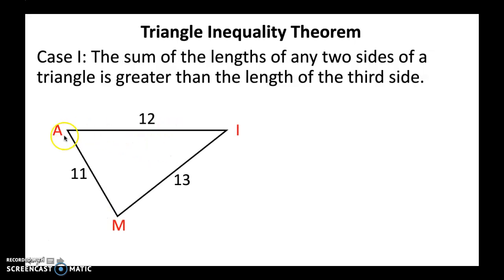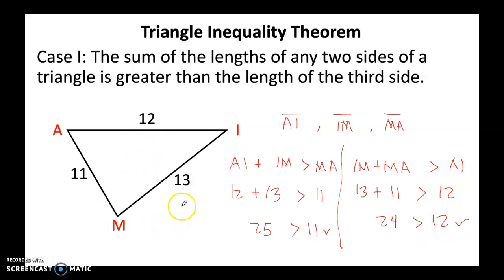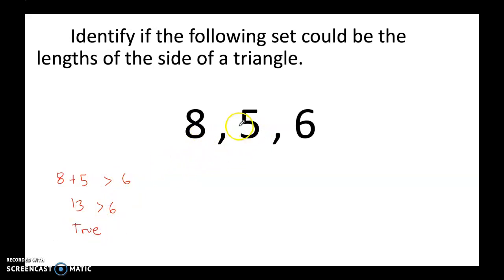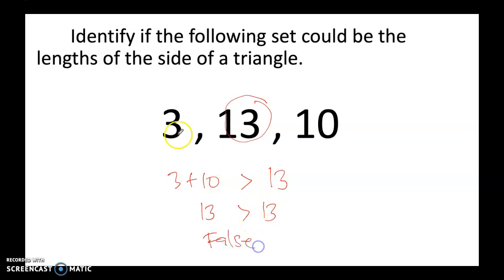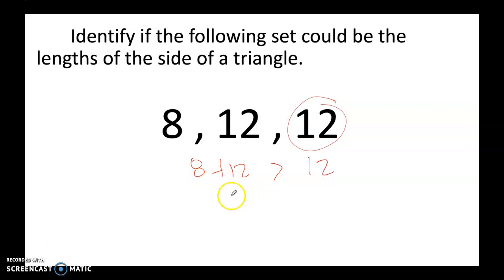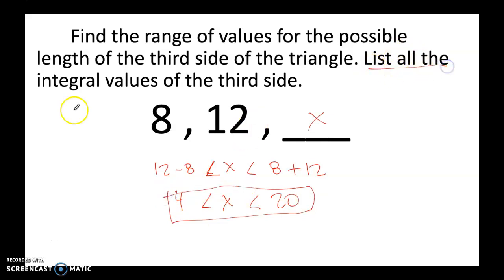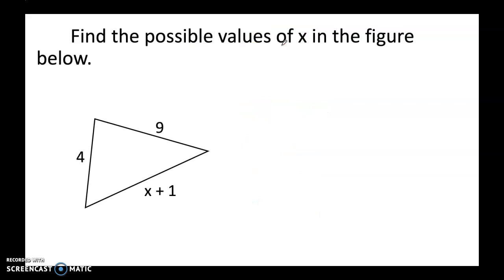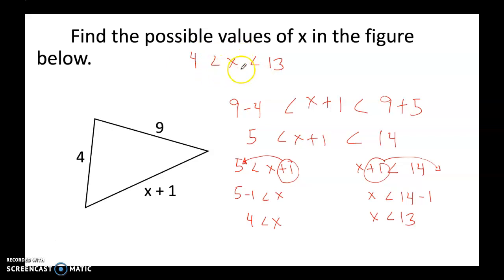Mathematics 8: Triangle Inequality Part 2